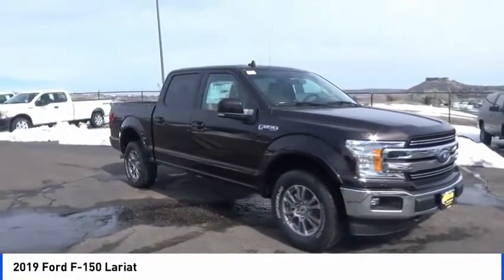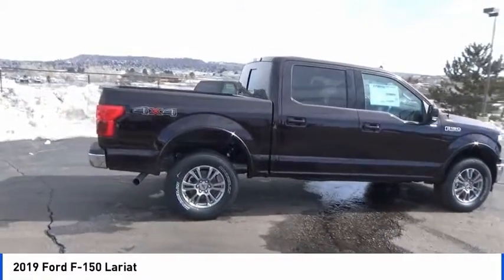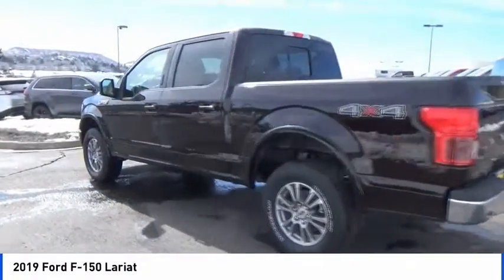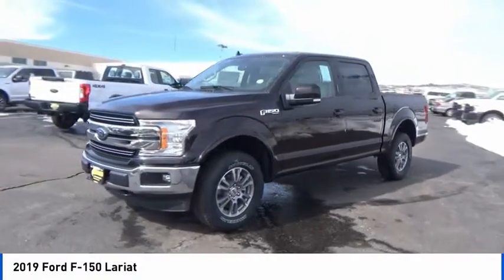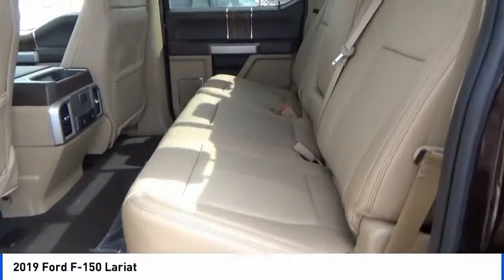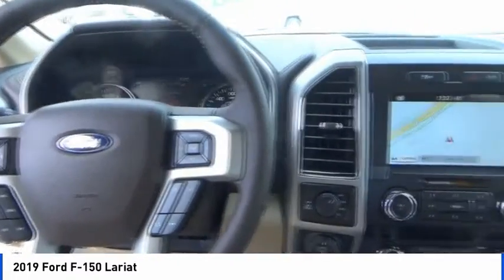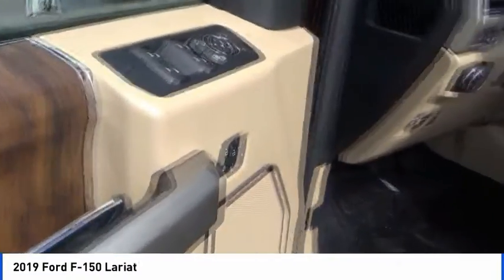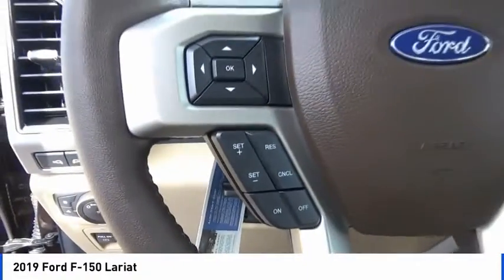2019 Ford F-150 Castle Rock CO F6570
Medved Ford
1404 S Wilcox St

4WD. America's Best Selling Vehicle! 2019 Ford F-150 Lariat Magma Red EcoBoost 3.5L V6 GTDi DOHC 24V Twin TurbochargedbrbrAll prices include a $699 Dealer Handling fee. Price does not include Tax, Title and License. Price includes Dealer Handling Fee of $699 and: $1,000 - Retail Customer Cash. Exp. 04/01/2019, $750 - Retail Bonus Customer Cash. Exp. 04/01/2019, $250 - Ford Credit Retail Bonus Customer Cash. Exp. 04/01/2019